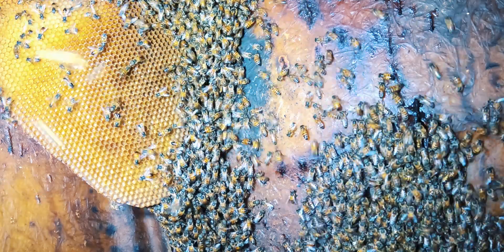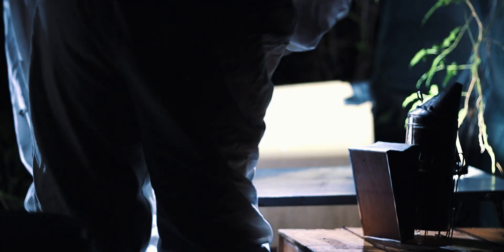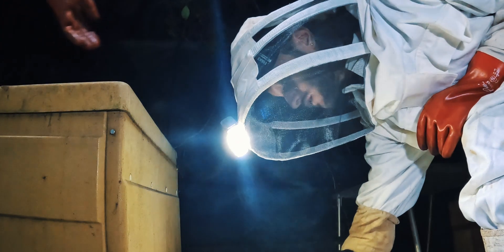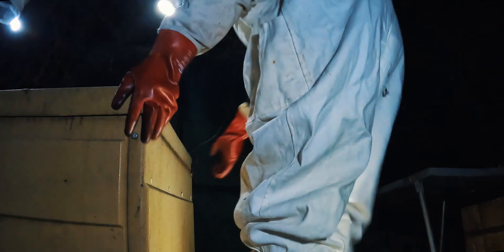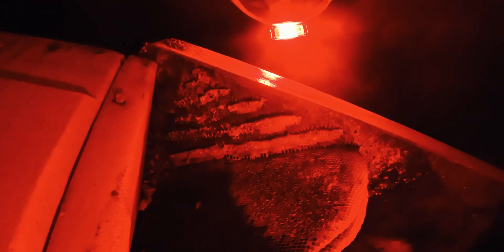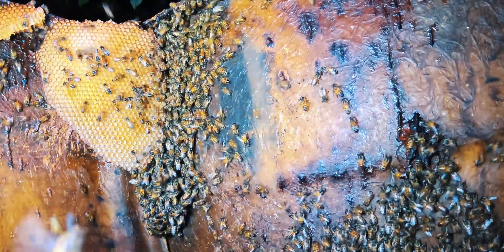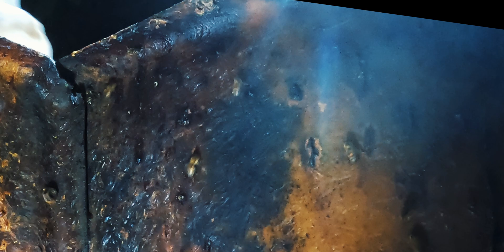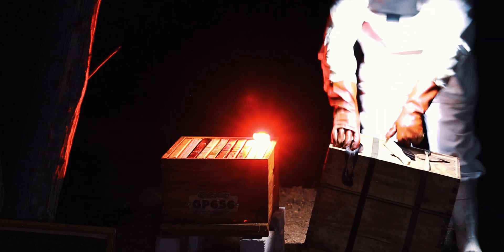Remove bees With Bee Vac From A Pool Pump Cover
Removing a well-established African Honey Bee colony from an unused pool pump box.

Please let me know how we can improve our videos or our beekeeping your comments don't just help me but help others who read them too.

Time codes
0:00 Intro
0:19 Setting The Scene
1:14 Opening The Cavity
2:06 Vacuum The Bees
3:50 Transporting the Bees
4:20 Transferring Bees To The Hive

We're about to embark on a mission to relocate an entire colony safely. But how exactly do we do it? And why do we choose to work under the cover of night?

The bees are less active at night, which makes the removal process safer for both the bees, u and any other people or pets that may be in close proximity.
 Our tool of choice tonight is the bee vacuum, a device designed to gently suck up the bees without harming them. But you might be wondering, doesn’t the bee vac harm the bees?

Before I get into that, we suit up in our protective gear as we never know what the temperament of our African Bees will be today.
We know bees always build from the top, and the challenge with this removal is the bees will not consider the seam of the lid to the body of the pool pump box.

The result of this is they build their comb over the seam making it difficult to just take the lid off. Ideally we would like to lift the lid with the complete nest and brace it over two trusses to carefully work from below.

While lifting the lid and moving it over we have got about 60% of the nest, a few combs dropped into the box and a couple have been left still attached to the side of the box.

Using the bee vacuum, we carefully begin to suction the bees. The vacuum is specially designed with low suction power to ensure that the bees are not injured. The bees are drawn into hive box where they can remain safe for transport and transfer to their new home in the apiary.

As we continue, you might be curious about just how many bees are in this nest. A single hive can house anywhere from 20,000 to 60,000 bees, depending on the size and health of the colony. It's a delicate operation, but with patience and precision, we collect the nest and the majority of the bees.

With the hive safely collected, it's time to transport the bees to their new location.

The question on everyone's mind is, will the bees be successfully relocated?
The answer lies in how carefully we handle them. It is also crucial we get them back onto the brood comb as soon as possible. Brood needs a temperature of 33 to 35 degrees to survive.

By ensuring they are moved safely and have a suitable new home, we give them the best chance to thrive.